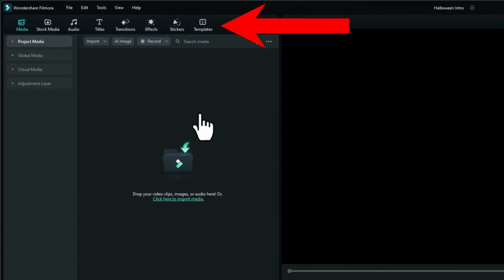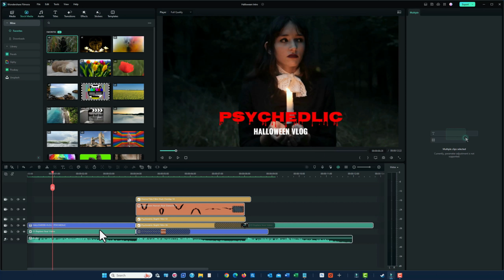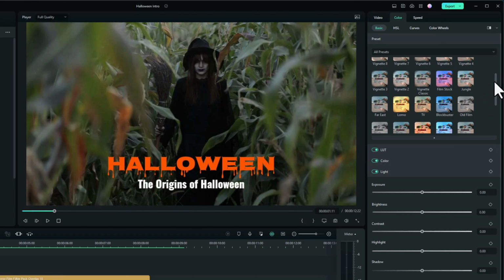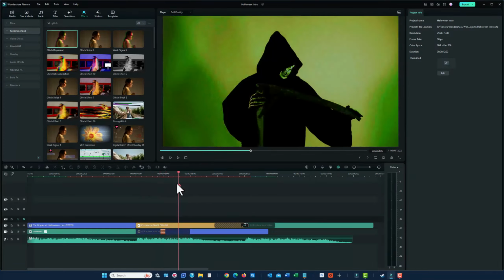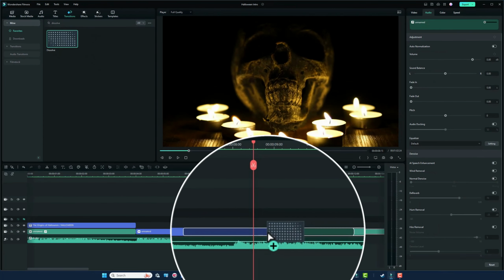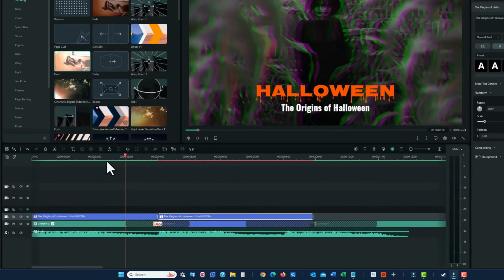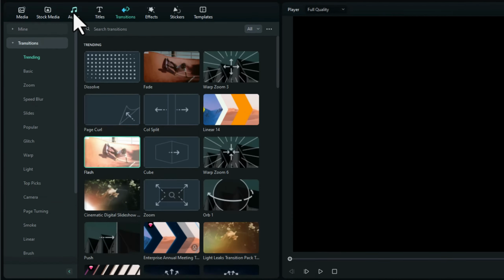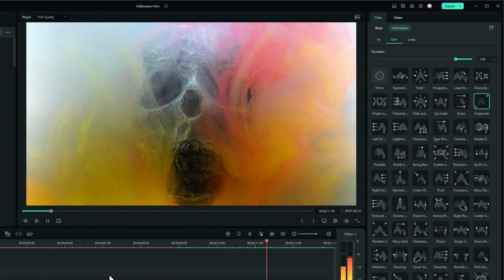Filmora Halloween Templates Tutorial | FunWithFilmora.co.uk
🧟‍♂️ Lights, Camera, BOO! Filmora Templates Tutorial 🎬

🎃 Discover Spooky Creativity with Filmora Halloween Templates! 🎥 | In this tutorial, we'll guide you through using Filmora's Halloween-themed templates to create hauntingly awesome videos that'll leave your audience in awe!

Title: Filmora Halloween Templates Tutorial | FunWithFilmora.co.uk